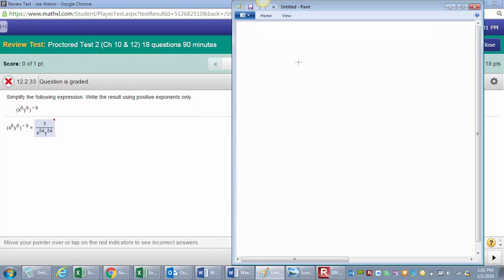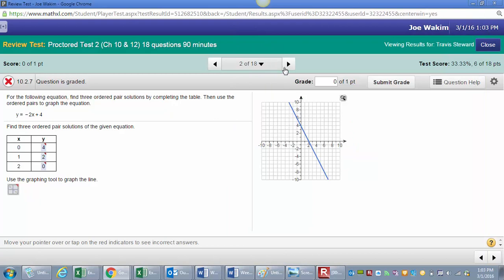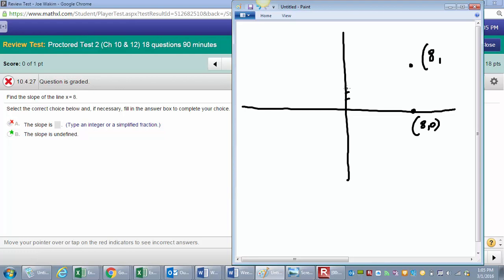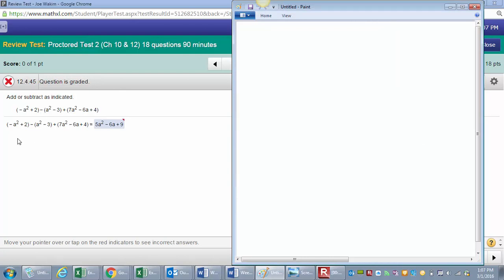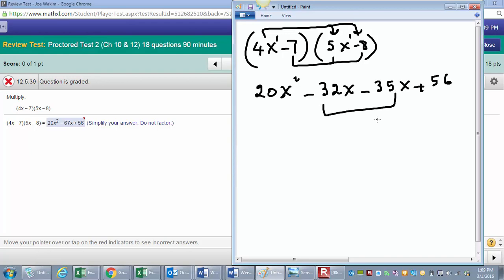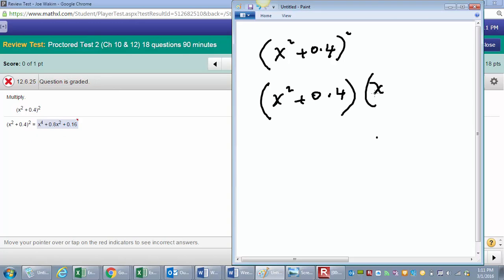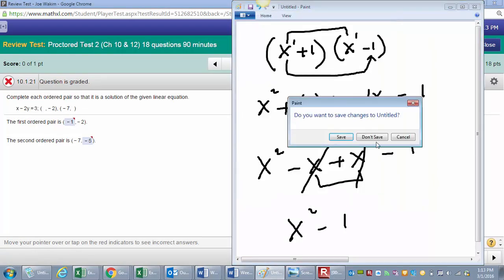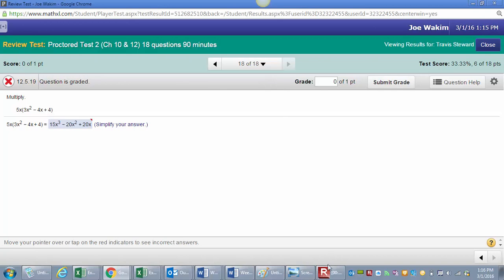Review Test 1